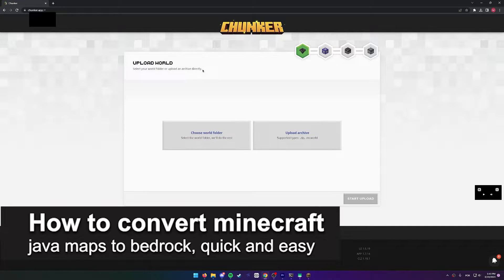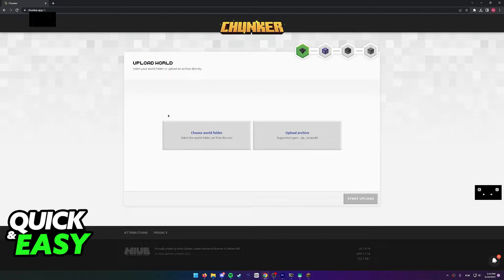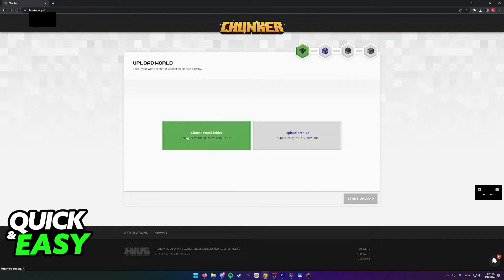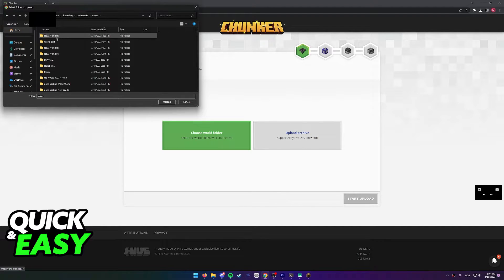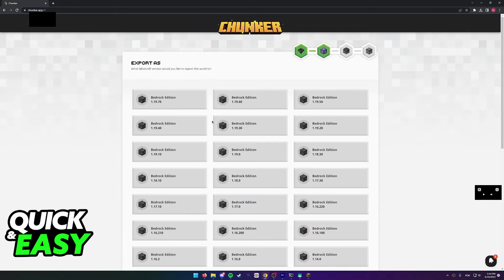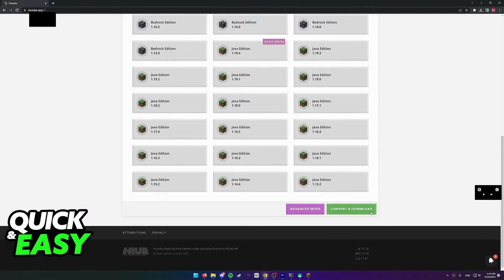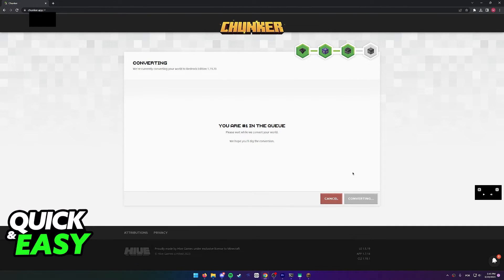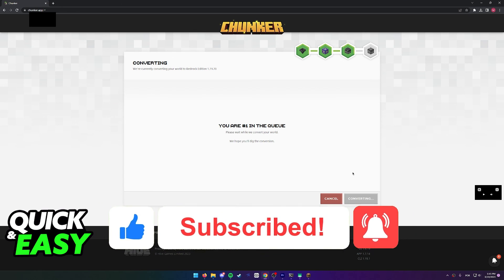How To Convert Minecraft Java Maps to Bedrock (EASY!)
In this video I will show you how to convert minecraft java maps to bedrock.

I hope I have helped you with the video!